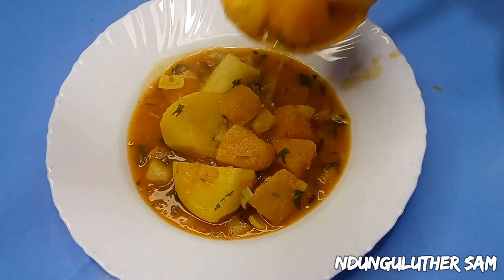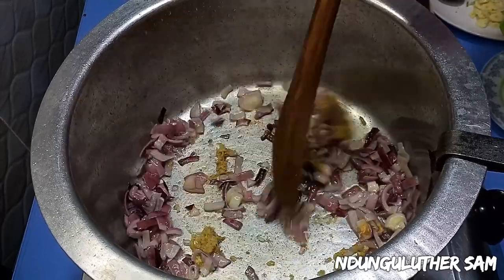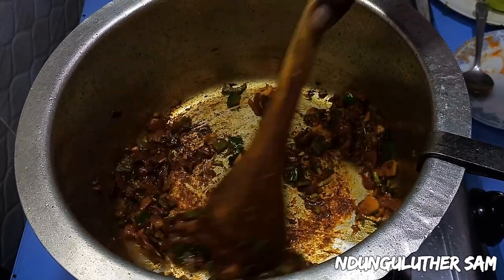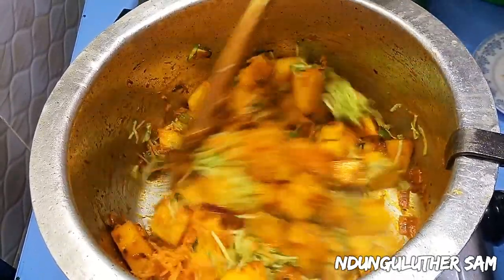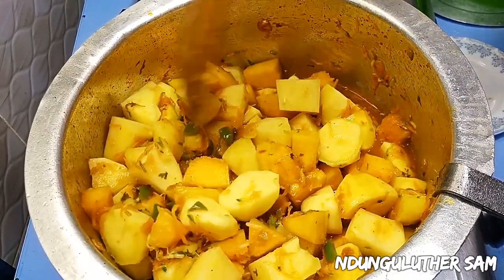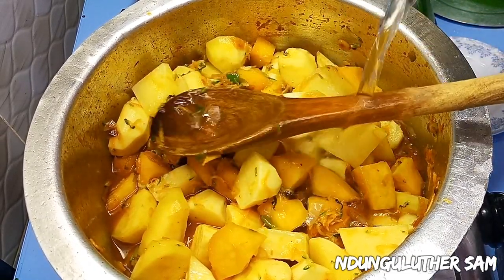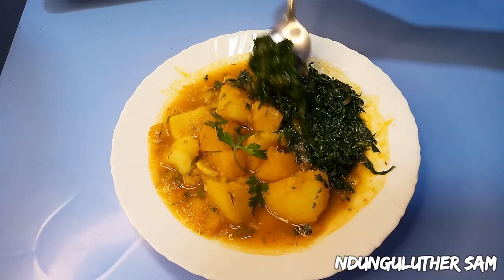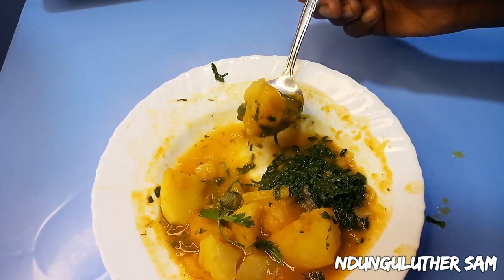Potato and Pumpkin Curry || Delicious, Healthy & Rich in nutrients | Potato and pumpkin curry recipe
The potato is a root vegetable native to the Americas, a starchy tuber of the plant Solanum tuberosum, and the plant itself is a perennial in the nightshade family, Solanaceae.
A cuisine is a style of cooking characterized by distinctive ingredients, techniques and dishes, and usually associated with a specific culture or geographic region. Regional food preparation techniques, customs and ingredients often combine to create dishes unique to a region.
A stew is a combination of solid food ingredients that have been cooked in liquid and served in the resultant gravy. A stew needs to have raw ingredients added to the gravy.
A pumpkin is a cultivar of winter squash that is round with smooth, slightly ribbed skin, and is most often deep yellow to orange in coloration. The thick shell contains the seeds and pulp.